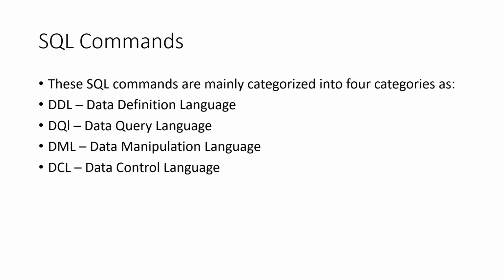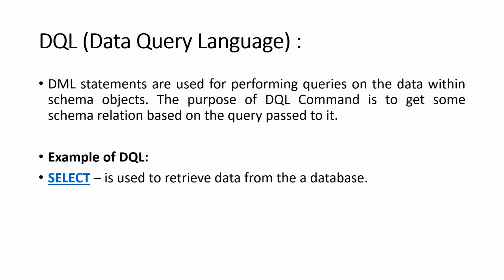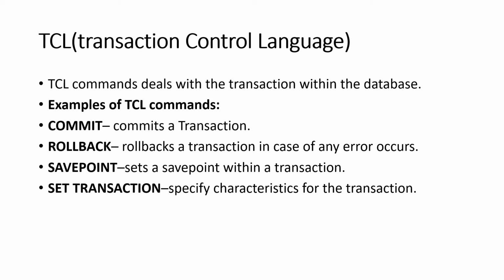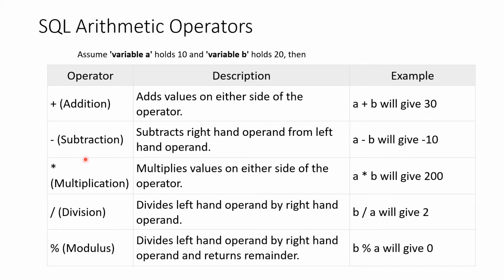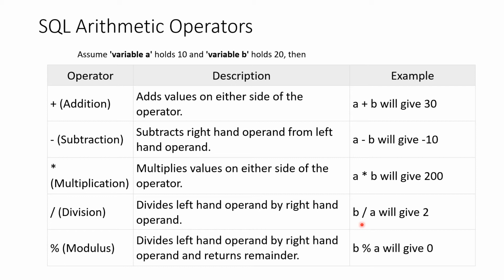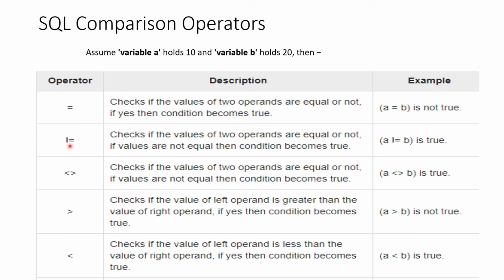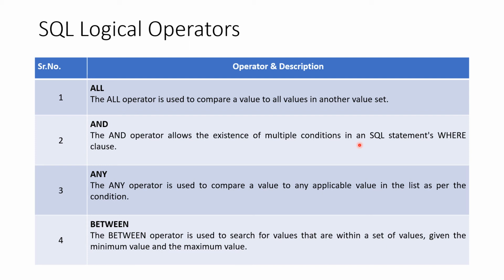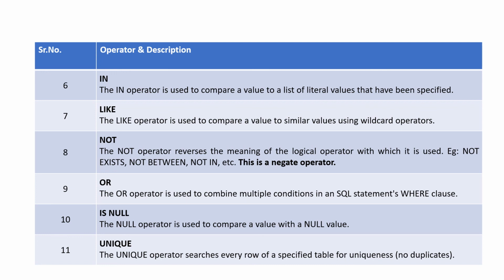Lect 18 DBMS DDL, DML, DCLpptx